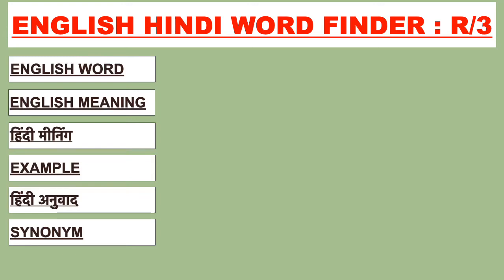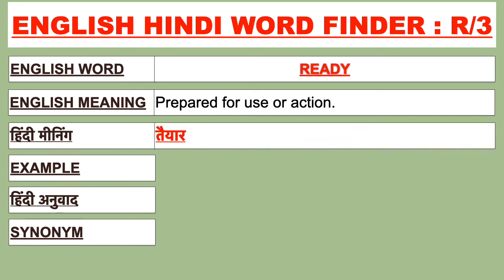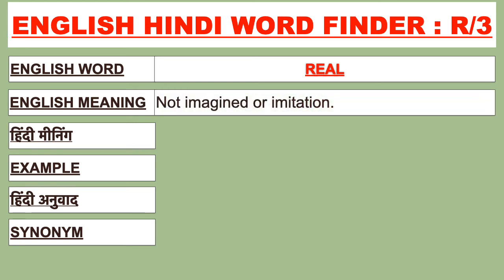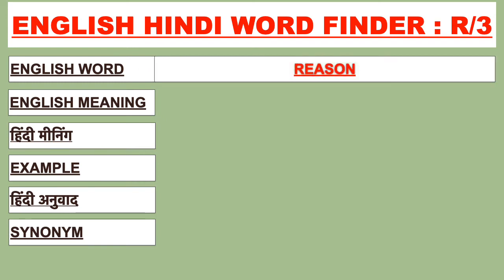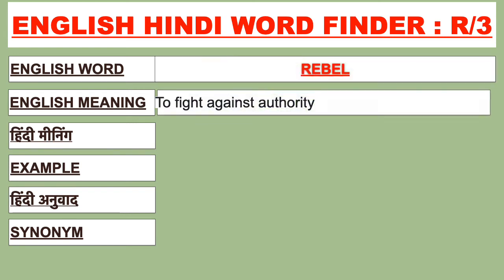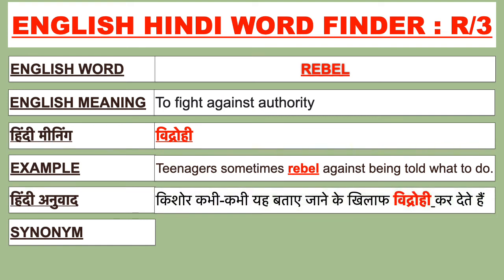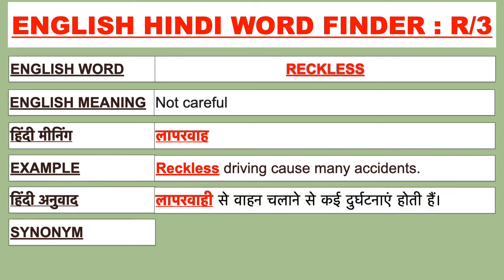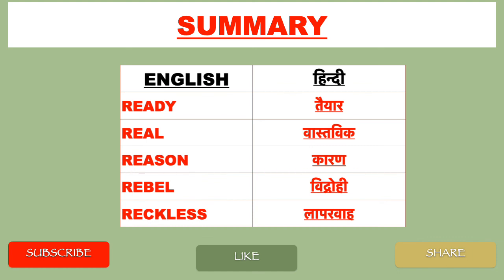How to make sentence in English and Hindi from word exampl synonyms and meaning in English and hindi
How to make sentence in English and Hindi from word examples along with synonyms and meaning in English and hindi

 शब्द का हिंदी ओर इंग्लिश में उदाहरण और उसका उच्चारण  कैसे करते हैं।  शब्द का इंग्लिश  समानार्थक शब्द भी साथ में ।
मेरे चैनल पर आपको हिंदी ओर इंग्लिश वर्ड्ज़ के हिंदी ओर इंग्लिश में प्रयोग करने के बारे में जानकारी दी जाएगी। उसके साथ साथ आपको वर्ड्ज़ के समानार्थक शब्द के बारे में भी बताया जायगा  ताकि आप ज़रूरत पड़ने पर उन सबका  प्रयोग़  कर सको ओर अपना हिंदी इंग्लिश के शब्दकोश को बढ़ा  सको।

On my channel you will get full course on English vocabulary starting from alphabet A to Z. By learning this you can learn English very easily and it also helps in English speaking. Here you will also get the hindi meaning of English words. Alongwith this you will also come to know about the use of English words in English sentence as well as in hindi with its hindi meaning. Further, to help in your English speaking I have given synonyms of all the English words, so that in different condition you can different words and looks like a native English speaker.

मेरे चैनल पर आपको अक्षर A से Z तक अंग्रेजी शब्दावली का पूरा कोर्स मिलेगा। इसे सीखने से आप बहुत आसानी से अंग्रेजी सीख सकते हैं और यह अंग्रेजी बोलने में भी मदद करता है। यहां आपको अंग्रेजी शब्दों के हिंदी अर्थ भी मिलेंगे। इसके साथ ही आपको अंग्रेजी के वाक्यों के साथ-साथ हिंदी में इसके हिंदी अर्थ के साथ अंग्रेजी शब्दों के उपयोग के बारे में भी पता चल जाएगा। इसके अलावा, आपके अंग्रेजी बोलने में मदद करने के लिए मैंने सभी अंग्रेजी शब्दों के समानार्थक शब्द दिए हैं, ताकि अलग-अलग परिस्थितियों में आप अलग-अलग शब्दों और देशी अंग्रेजी बोलने वाले की तरह दिख सकें।

English speaking,
English conversation,
daily use English sentences,
daily learn English,
spoken English,
spoken english in hindi,
hindi to English,

hindi to English translation,
whatsapp tricks,
whatsapp tricks in hindi,
hindi meaning
example both in hindi and English

English speaking,
English conversation,
daily learn English,
spoken English,
hindi to English,
whatsapp tricks,
hindi meaning
example both in hindi and Engli